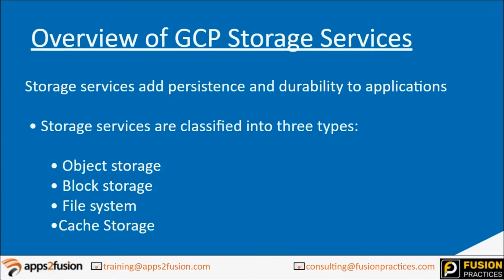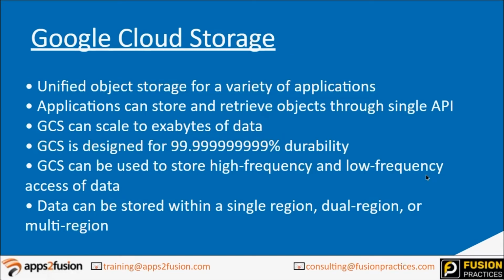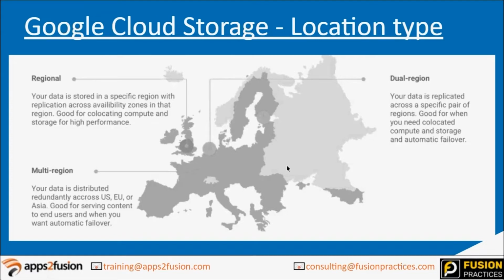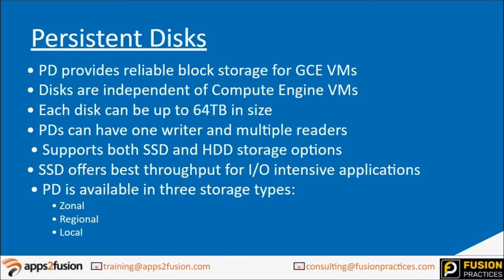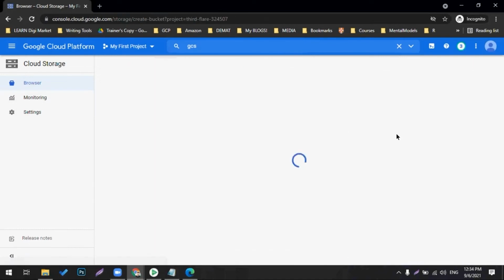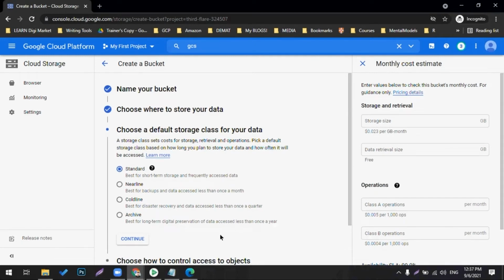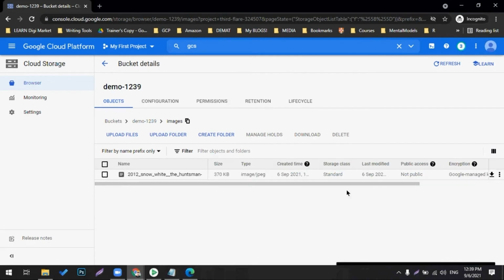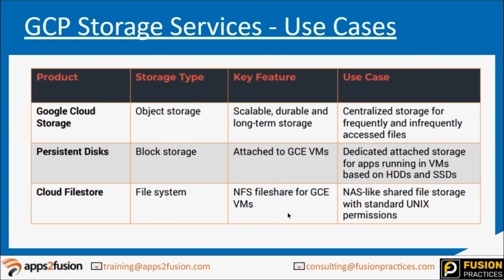Overview of GCP Storage Services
Learn more about GCP Storage Services in this video, including its types, the many classifications of data that may be stored there, and how it allows you to store data in various locations.